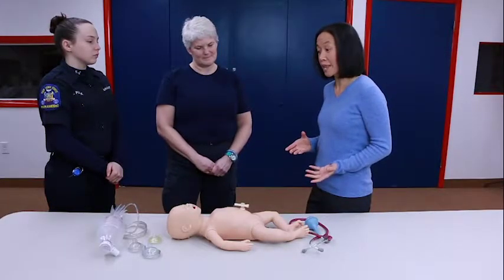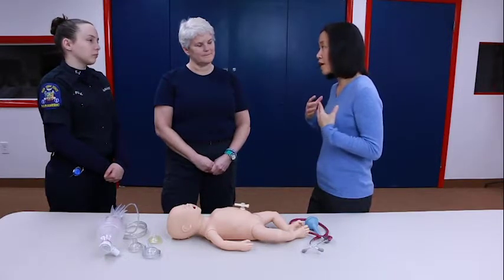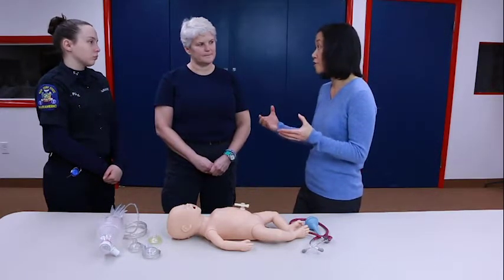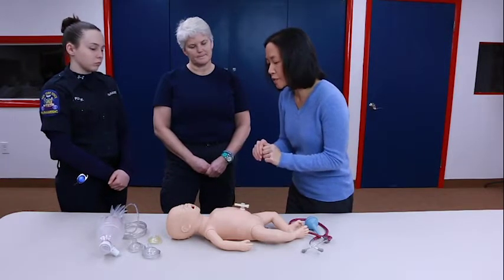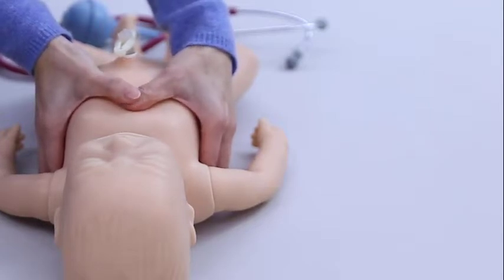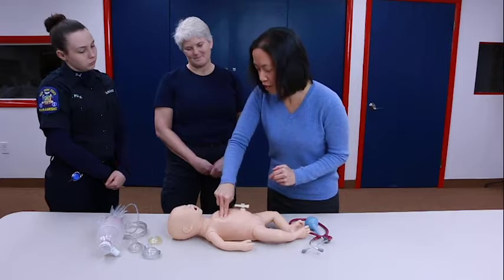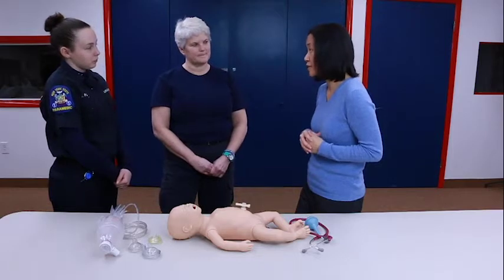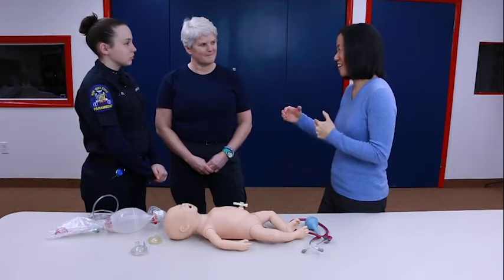Neonatal Resuscitation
These videos are designed to generate discussion in the prehospital training environment. This is an educational tool your training officers should use to assist when rehearsing psychomotor skills related to Prehospital Neonatal Resuscitation.